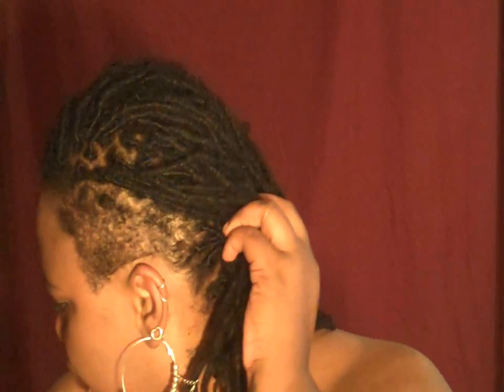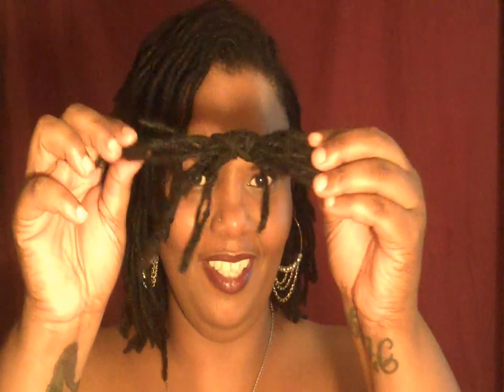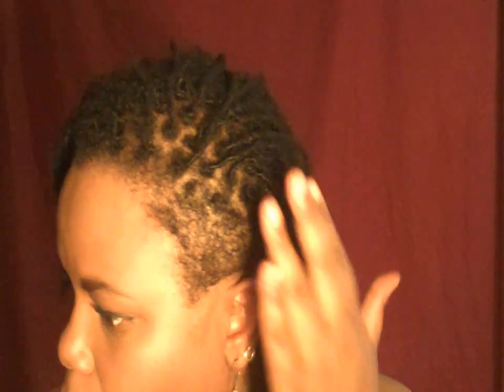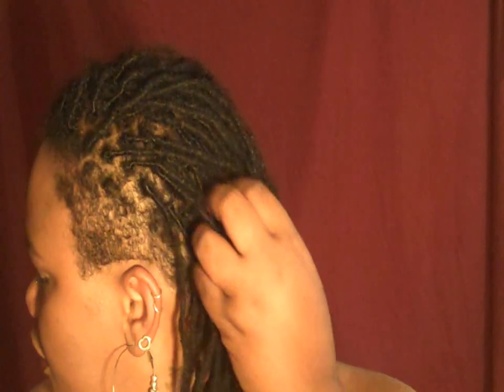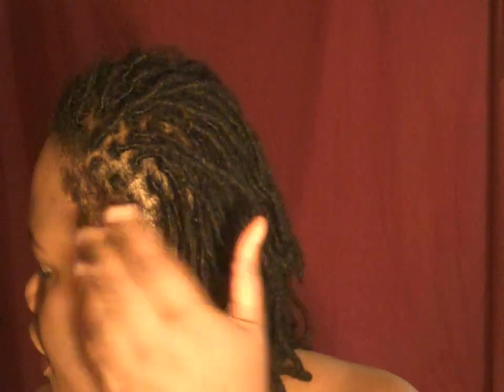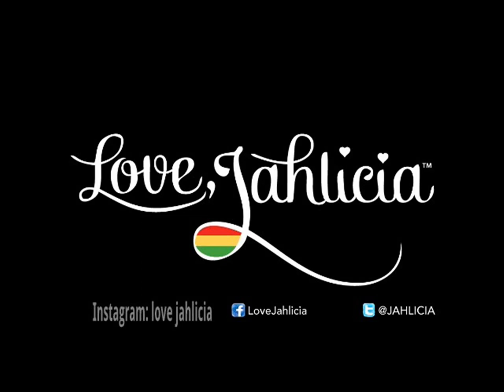10 Locs GONE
SURPRISE!

Pls don"t be madd, its just HAIR! It WILL grow back :-)